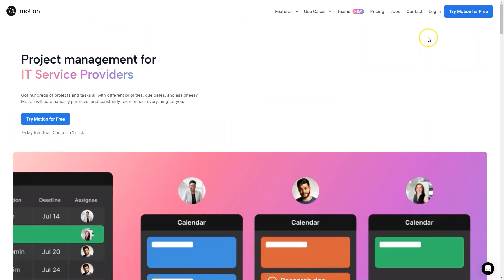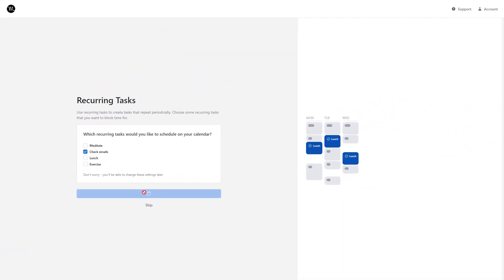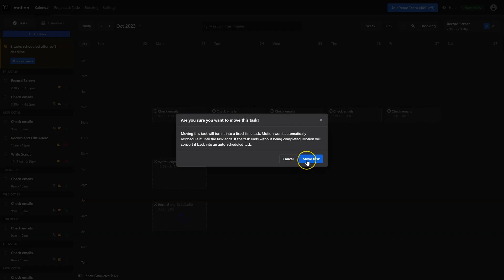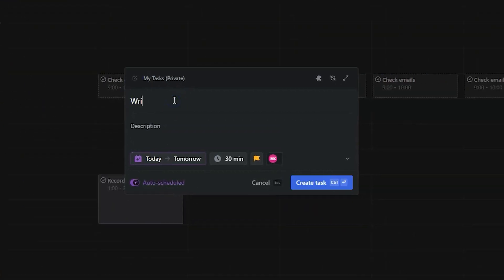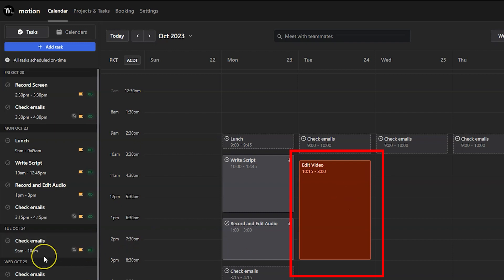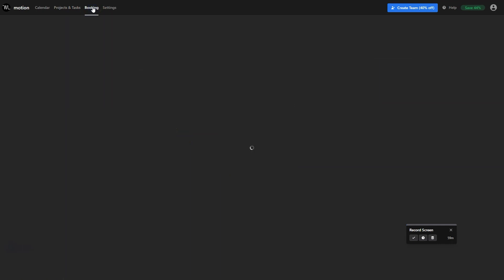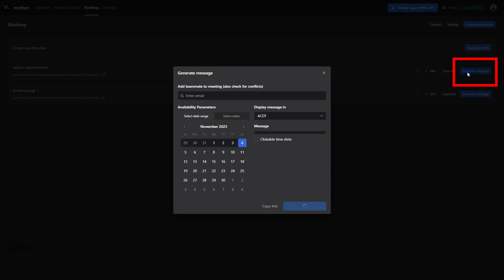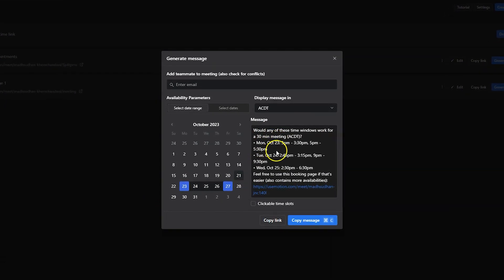Motion Calendar Tutorial to Manage Calendar and Bookings (2024)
Motion is a calendar, task, and booking management app that uses AI to schedule tasks.

How to Use Motion? This is the complete Motion tutorial to help you learn to use it.

Timeline
0:00 Intro
0:06 Signing Up
1:01 Creating Workspace and Tasks
1:29 Calendar Interface
1:58 Moving Tasks
2:19 Editing a Task
2:34 Resolving Conflicts and Issues in Tasks
2:57 Add a New Task
3:31 Adding Events
4:06 Starting a Task
4:15 Projects and Tasks
4:42 Task Kanban View
5:02 Bookings
5:20 Creating One-Time Bookings
5:53 Creating New Bookings and COnfirmations
6:44 Video Outro